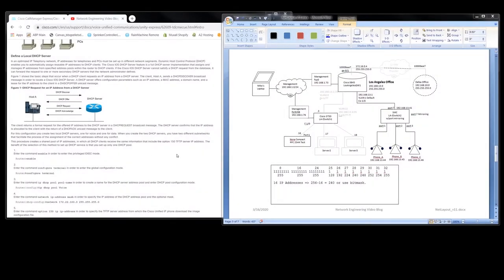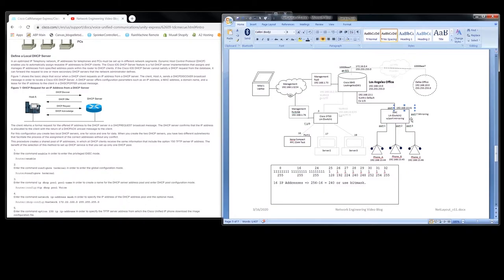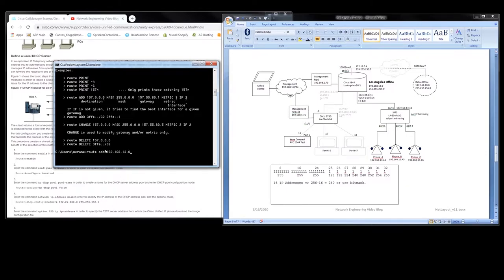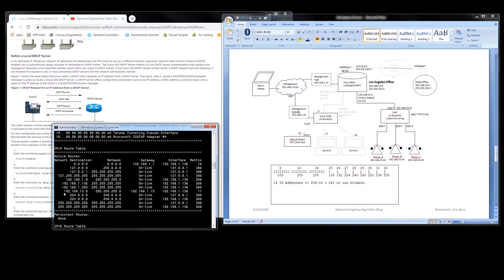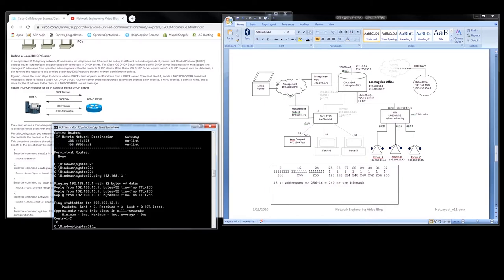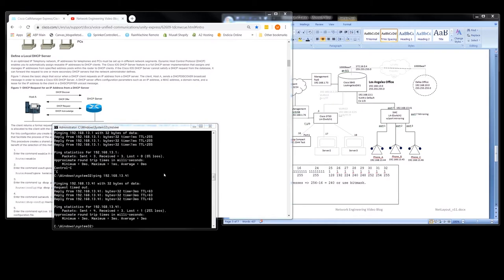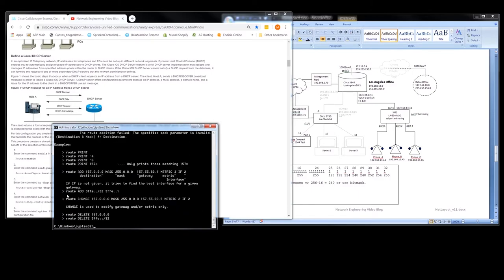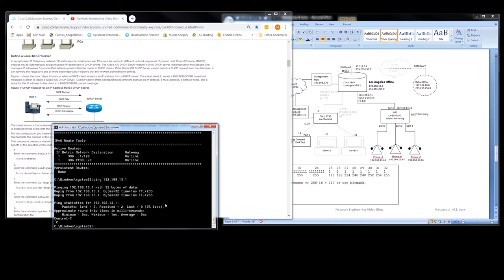NE #94 How To Add Static Route in Windows AND Keep After Reboot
In this video, we add a static route to Microsoft Windows using the command prompt “cmd.exe”.  The first route will be a temporary route meaning, that it will not be saved after a reboot.  The second route we add, a persistent route, will be saved after reboots.  This is extremely useful to know for anyone accessing remote computers and network equipment.